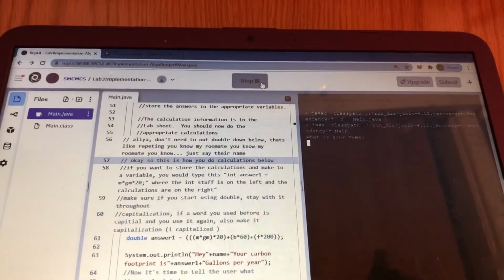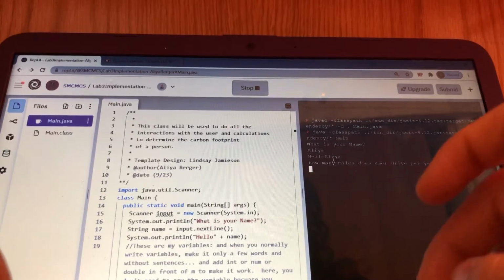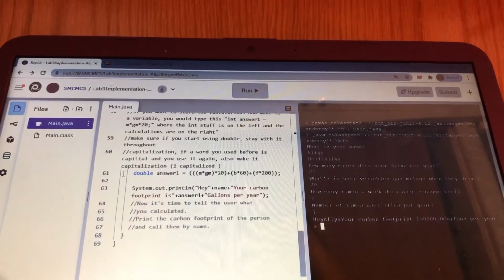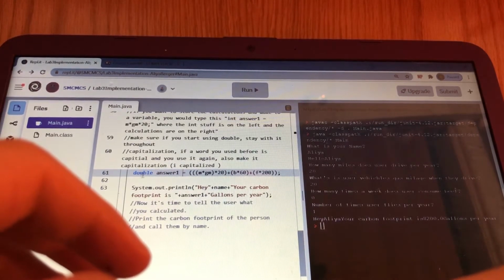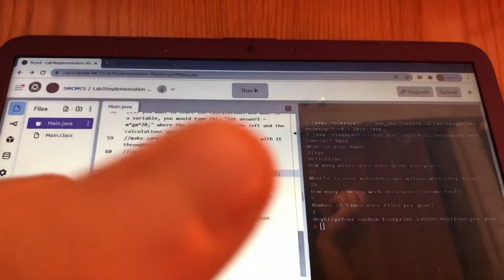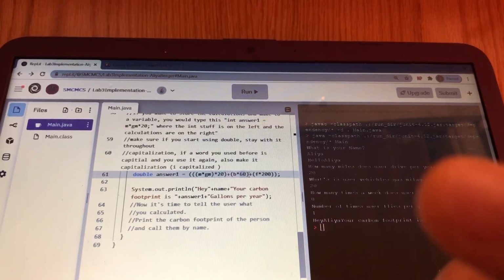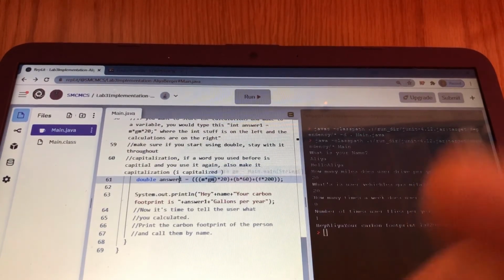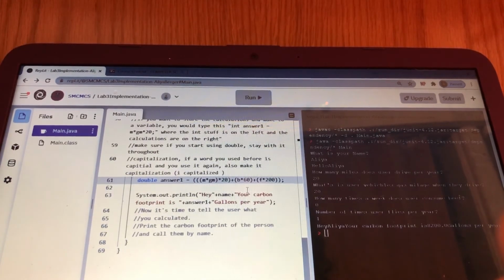Comp.sci. Lab 3 on calculations